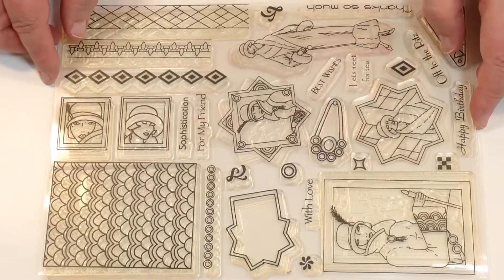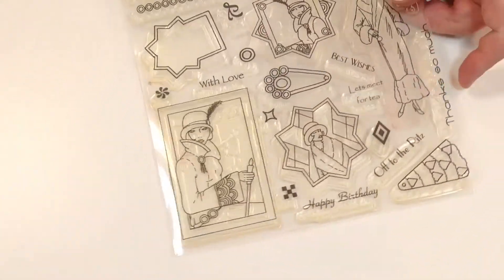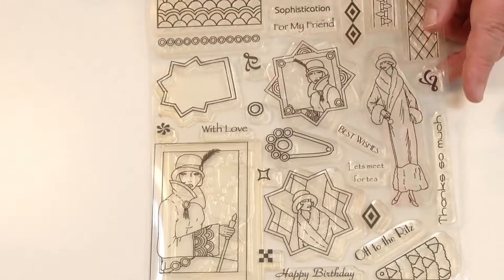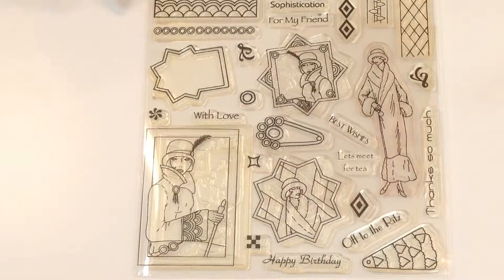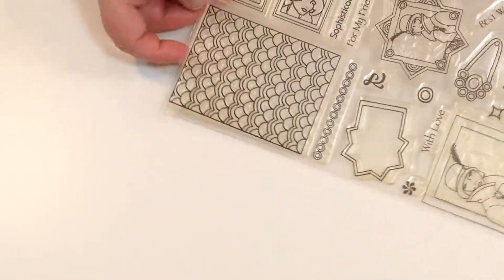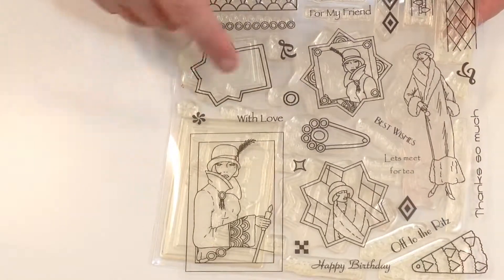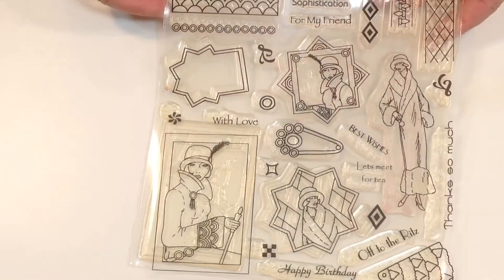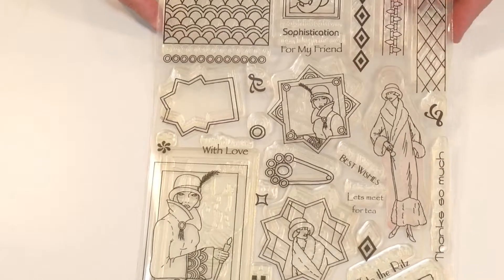Classic Elegance Clear Stamp A4 Sheet ONE TIME ONLY from Alan and Barry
is where you will find this amazing ONE TIME ONLY.